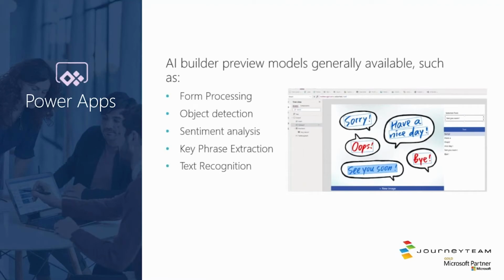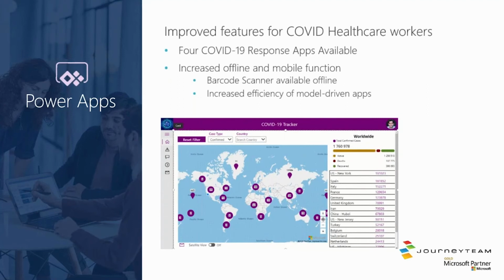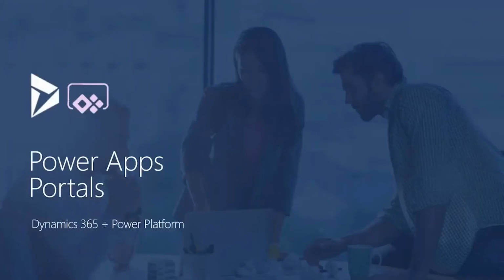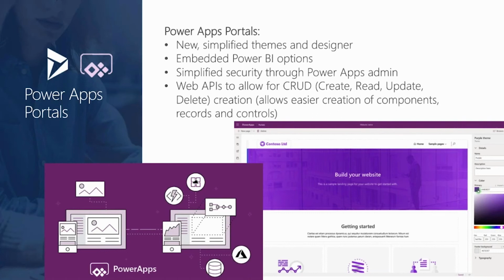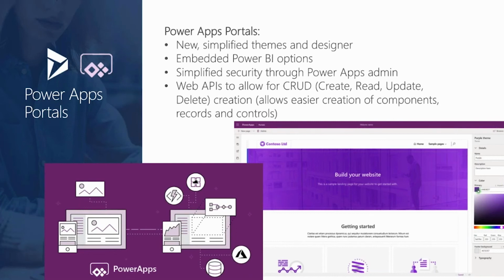Dynamics 365 Power Apps & Portals New Features & Updates | Q2 2020 Tech Inside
| Watch this short video to learn about the latest updates and new features to Microsoft Power Apps and Portals in Q2 of 2020

AI BUILDER PREVIEW MODELS GENERALLY AVAILABLE
• Form processing
• Object detection
• Sentiment analysis
• Key phrase extraction
• Text recognition

You can now take a picture and extract the text from a document. This is also available for key phrases. Object detection is also available.

IMPROVED FEATURES FOR COVID-19 HEALTHCARE WORKERS
• Four COVID-19 Response Apps are now available
• Increased offline and mobile functions include a barcode scanner available offline and increased efficiency of model-driven apps

If COVID is impacting your organization, there are a number of new applications now available to implement quickly. Microsoft is trying to help people by offering additional funds for COVID-related responses in Power Apps. Want to know how to get Microsoft to pay for a COVID-related Power App? Contact JourneyTEAM and we will help you get started

VIRTUAL REALITY
Mixed reality is newly available inside of PowerApps Mobile Player (public preview available May 2020).
• Used 3D models and Virtual Volumetric
• Take measurements
• Compatible with traditional 2D images

IMPROVED GRID COLUMN FILTERING

POWER APPS AND PORTALS
Previously, there was Microsoft CRM portals—notoriously not very easy to use and difficult to administer—and they have now moved over to the Power Apps portion of the Power Platform. Considering if you want to update and move to Power Apps? Here are the highlights for Power Apps Portals:

• New, simplified themes and designer
• Embedded Power BI options
• Simplified security through Power Apps admin: no longer having to worry about web roles
• Web APIs to allow for CRUD (Create, Read, Update, Delete) creation (allows easier creation of components, records and controls): have your development team use Web API

Pricing is competitive for the small to medium sized business—there is no longer a flat fee like Microsoft used to charge for CRM portals.

JourneyTEAM's May 2020 Tech Insider Update reviews all of the latest product updates and releases from Microsoft. Watch the full May 2020 Tech Insider Update

Browse our complete Q2 2020 Tech Insider Update video playlist to view the specific product updates most relevant to your company

Power Apps is a suite of low-code apps, services, connectors and data platform that facilitate the building of custom business apps. Build low-code or no code applications very quickly with Power Apps, part of the Microsoft Power Platform. Contact JourneyTEAM to learn more about Power Apps today!